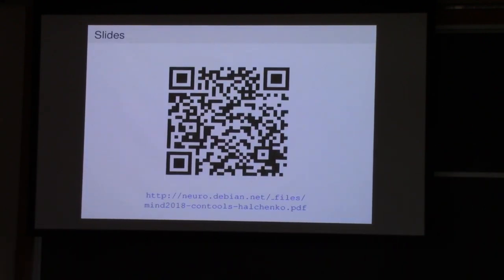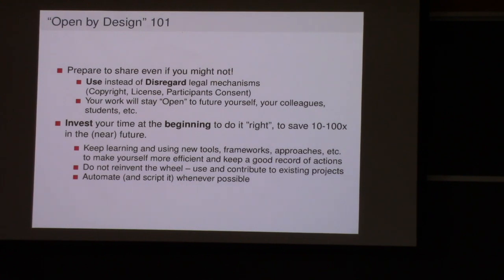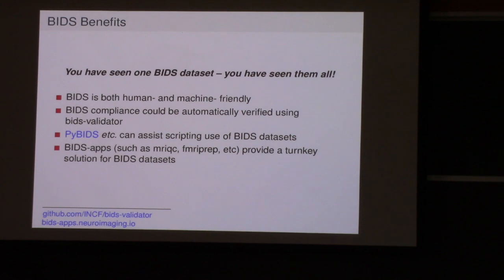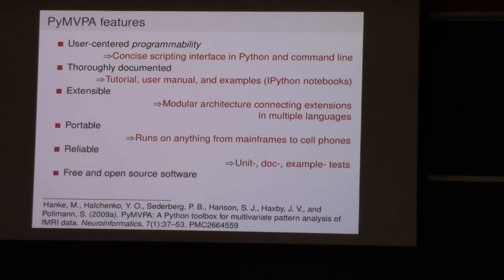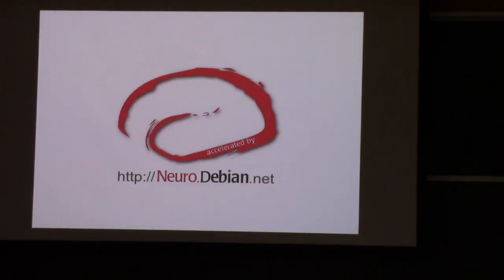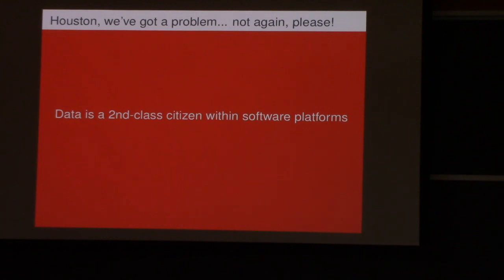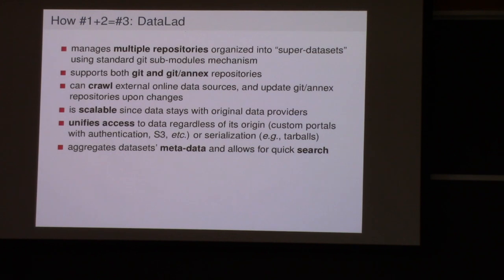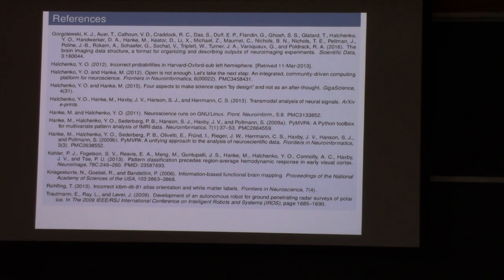[MIND 2018] Yaroslav Halchenko: Tools from the Center for Open Neuroscience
Yaroslav Halchenko, PhD, of Dartmouth gives an overview of the various tools that can be used by scientists to promote open science.

summer-mind.github.io

MIND Summer School
Dartmouth University